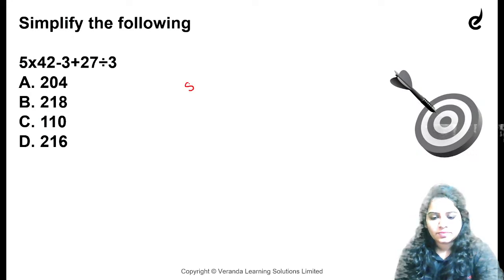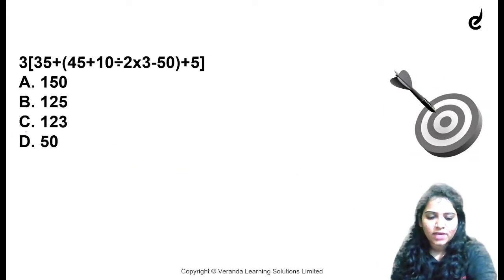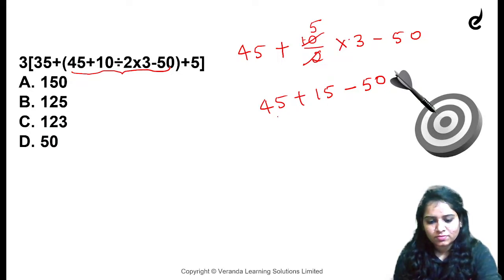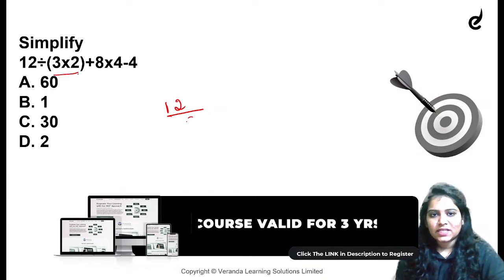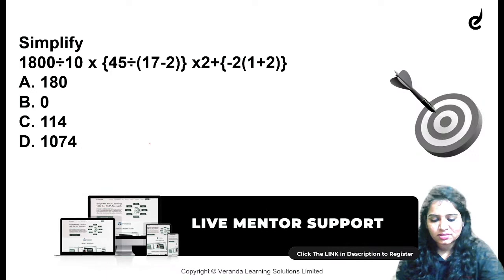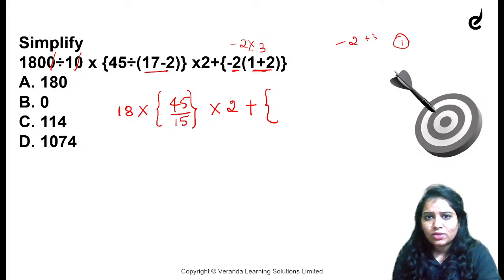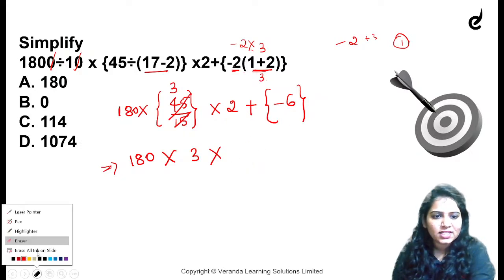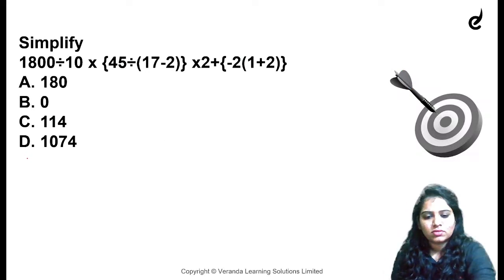SSC CHSL & MTS 2023 | Top 10 SIMPLIFICATION QUESTIONS MOCK TEST, Part - 5 in Kannada | Veranda Race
DOWNLOAD FREE STUDY MATERIAL HERE !

In the beginners guide we are going to learn  the 'Basic Tips and Shortcut techniques - to solve SIMPLIFICATION PROBLEMS, Part 5 in Kannada to crack SSC Exams and Competitive Exams .

Veranda RACE - KANNADA YouTube channel provides updated study material to crack  , SSC exams and the latest Exam updates, Notifications, SSC Coaching institute details, and more.